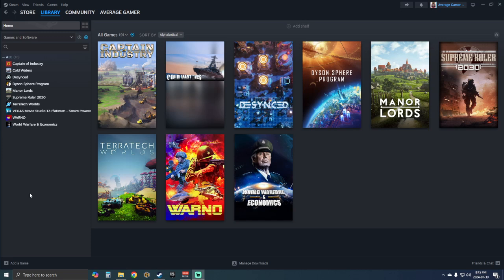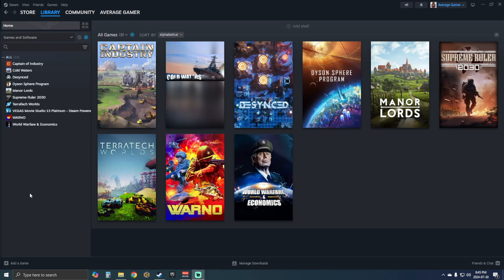August Channel Update (Video Release Plans)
a little update for August